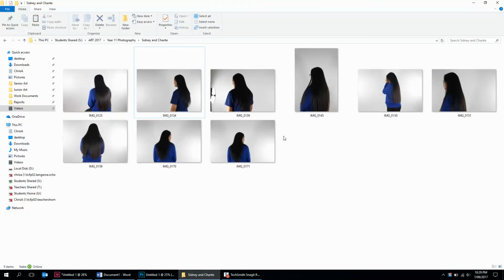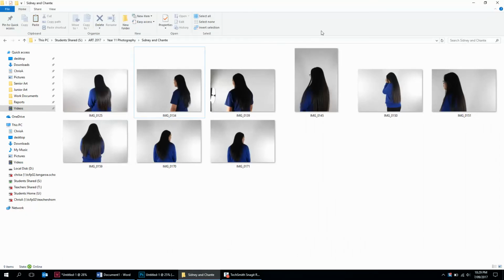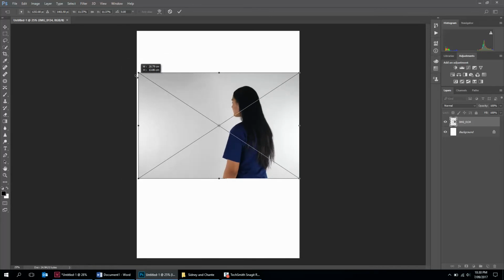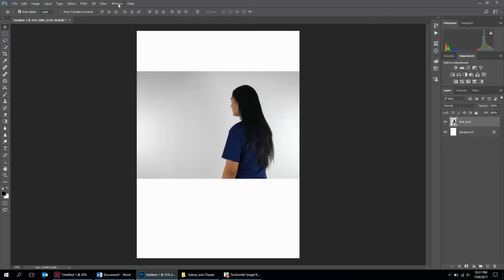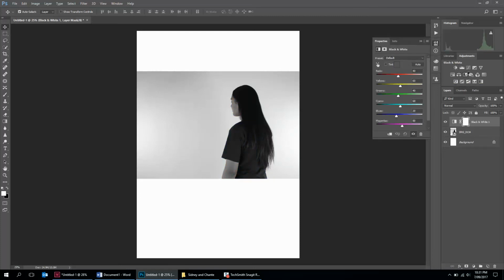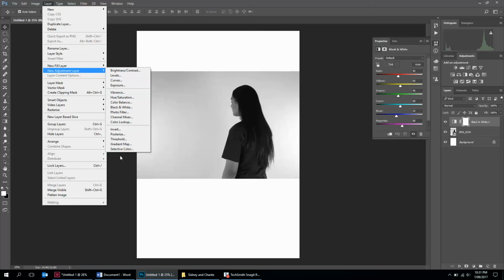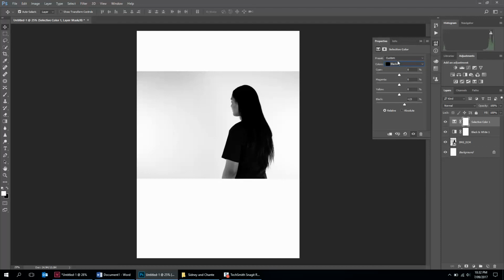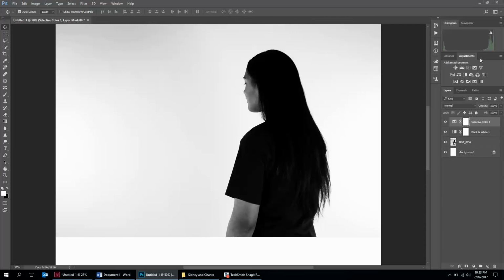How to make a black and white image in Photoshop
How to make a black and white images in Photoshop using Black and white and also Selective Colour.